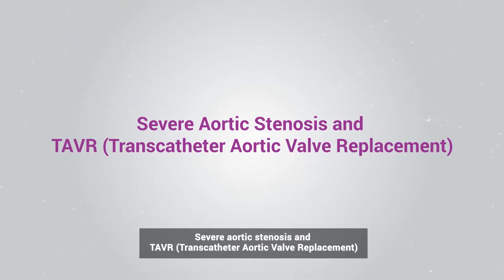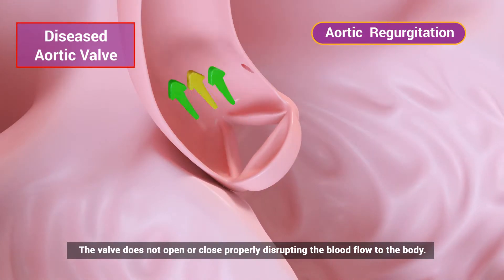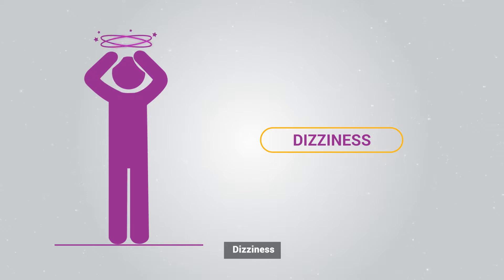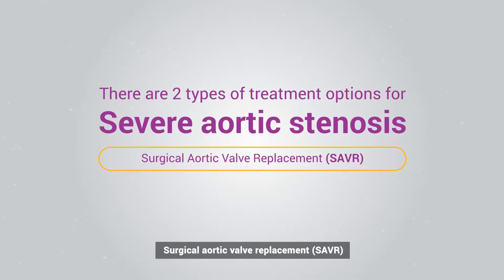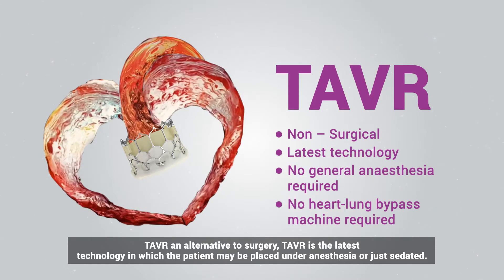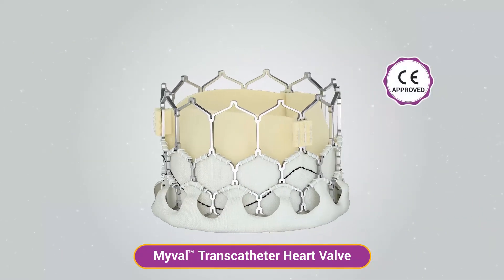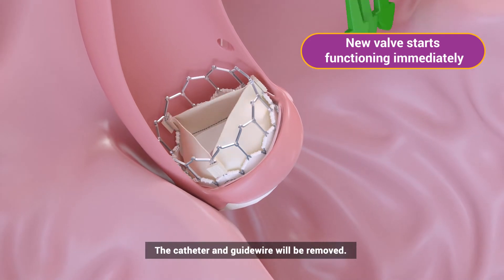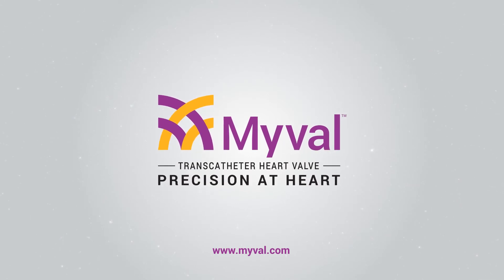MyVal Patient Video